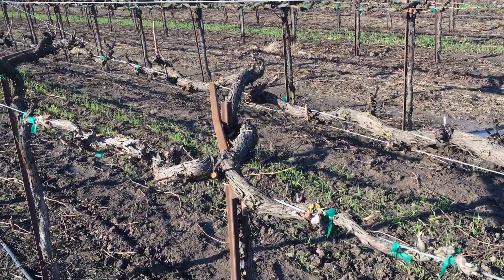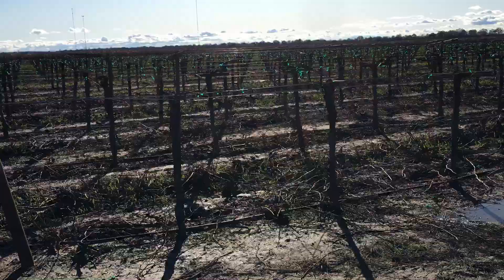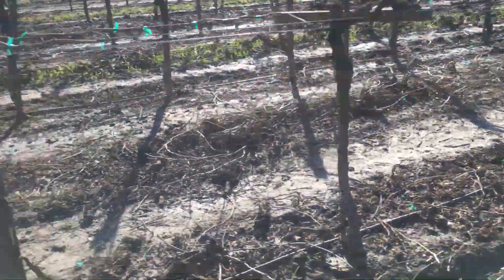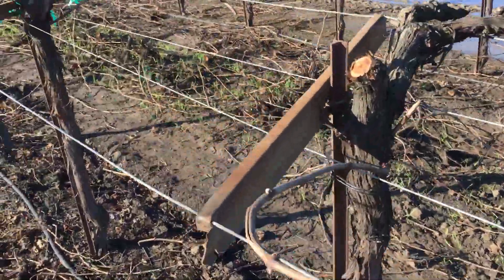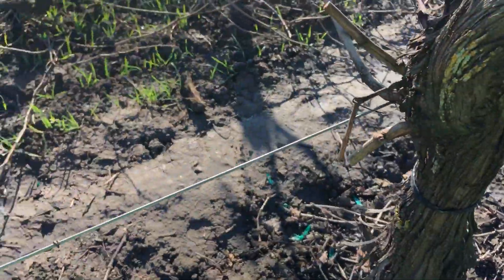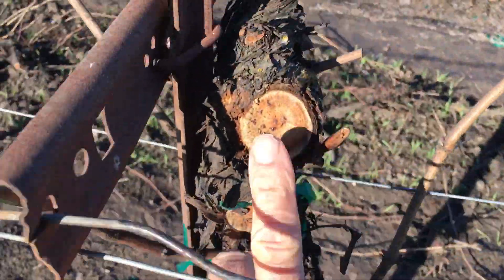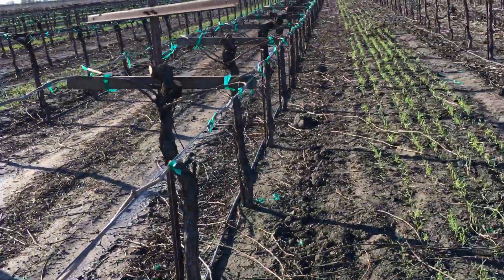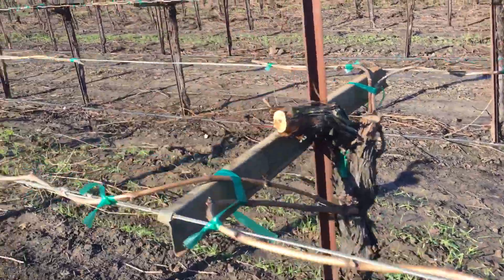Retrain a quad trellis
Cutting out disease and re-establishment a quad